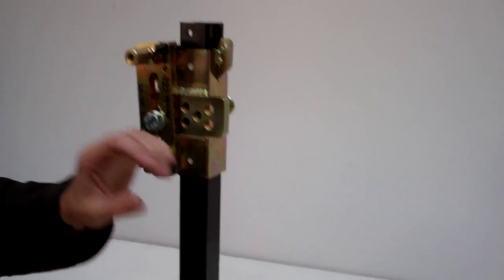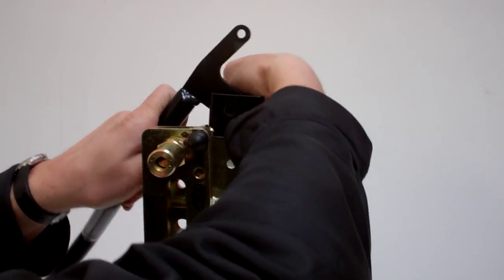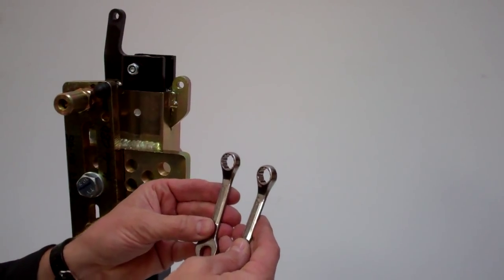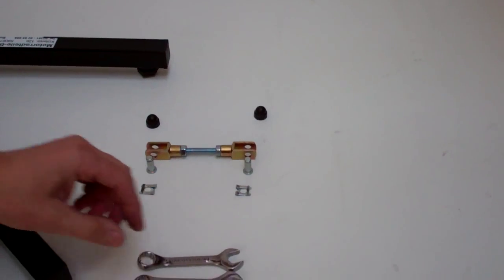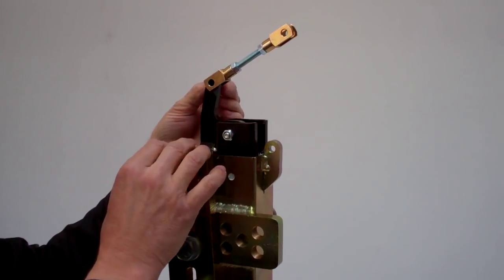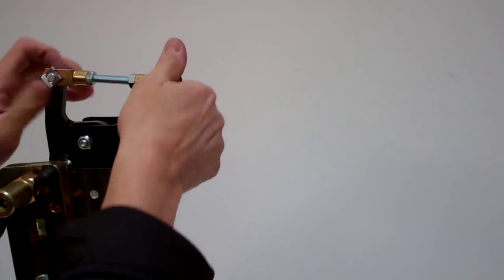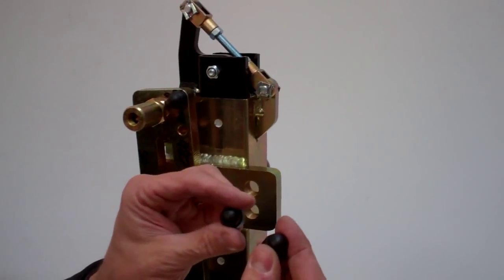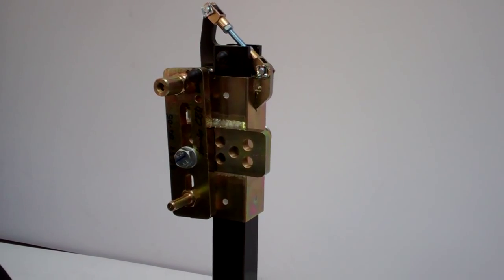BURSIG Stand Instructions "Lever Handle"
Detailed instruction video for the BURSIG Motorcycle Stand.